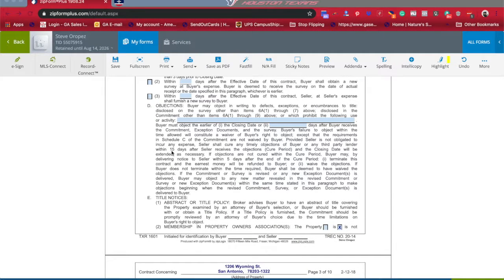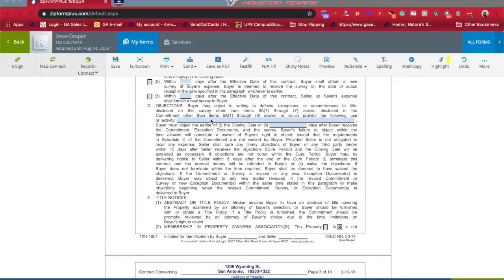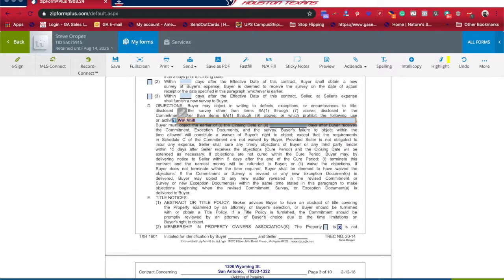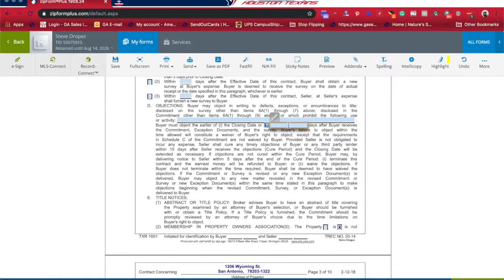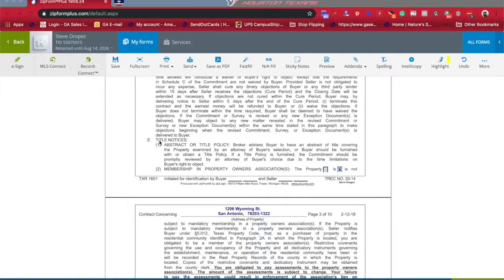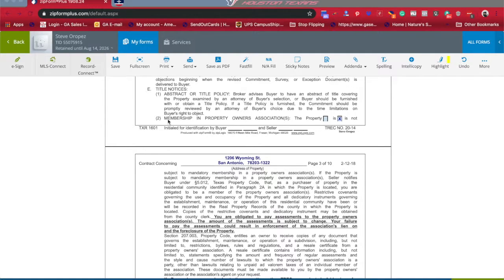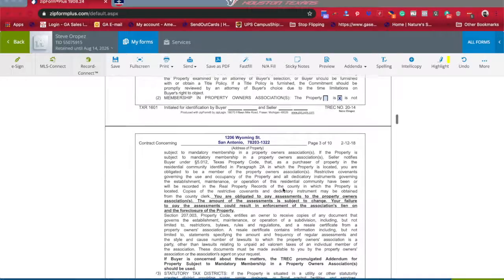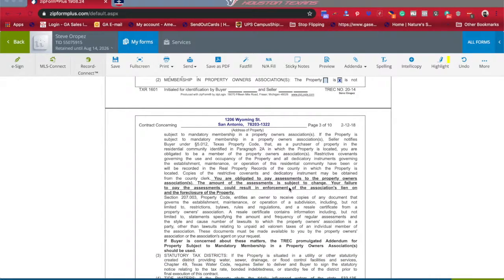Section D&E of the Texas 1-4 Residential Contract